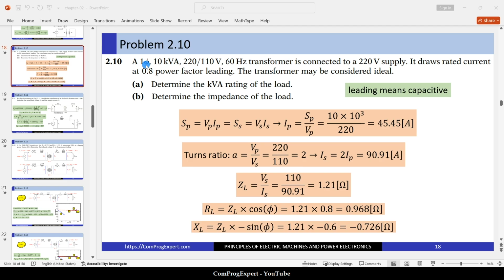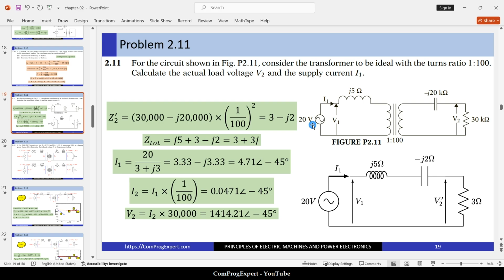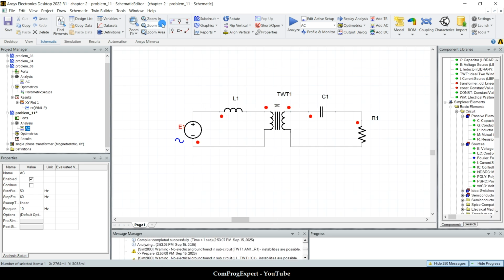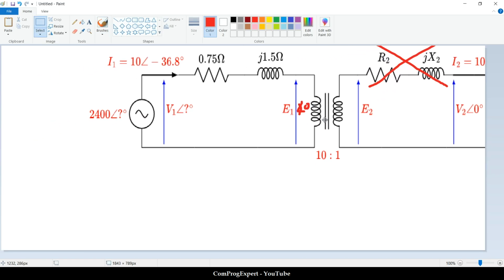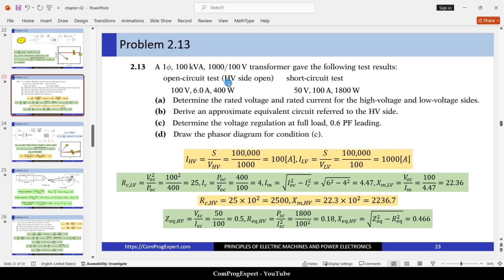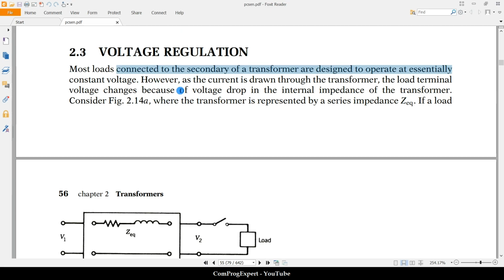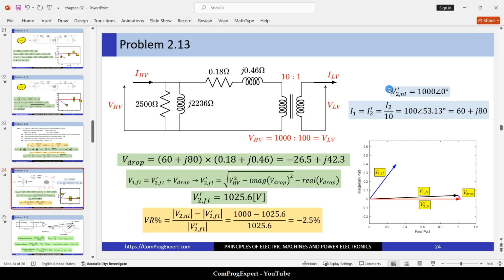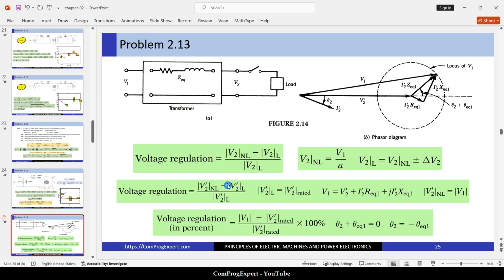Chapter 2: Problems: 11 to 13, Principles of electric machines & power electronics